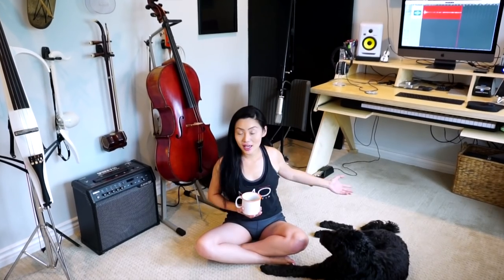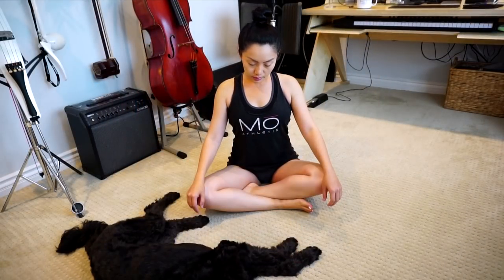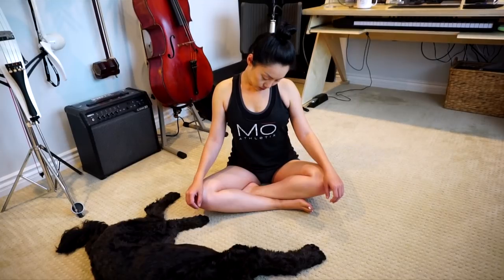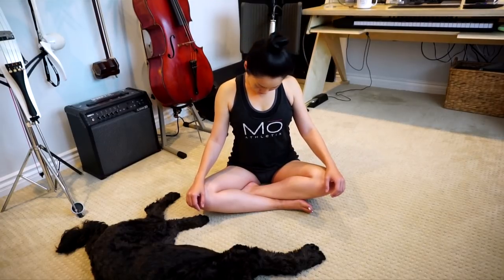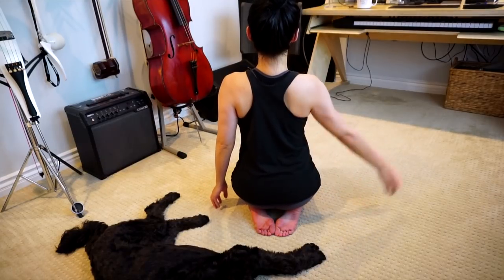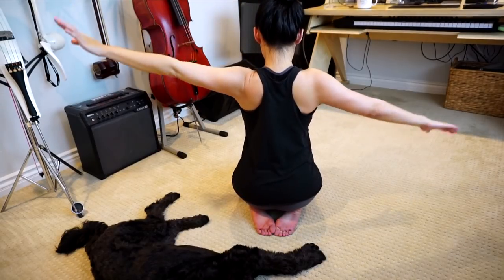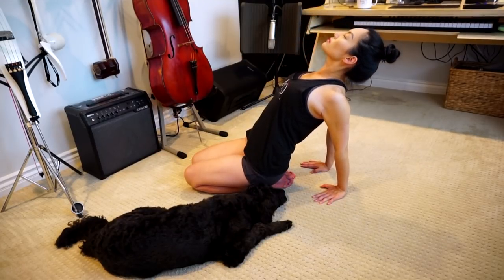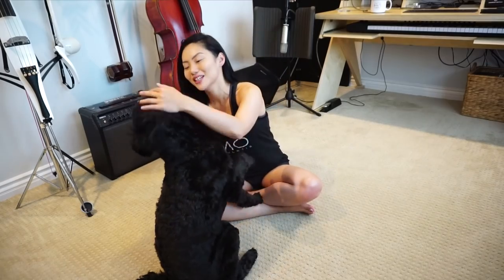Tina Guo - Stretches for Musicians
Short stretching routine for neck, back, shoulders, arms, wrists, and fingers.
TINA'S NEW ALBUM DIES IRAE (2021)

Hi Guys! With so much of our day hunched forward over our instruments and in the studio on the computer, these stretches help to relax and open up our bodies.

The soundtrack I composed for this video I call "Dark Meditation" and the cello is actually my Cinesamples Tina Guo Acoustic Legato patch.  Thanks, RoboGuo! Hehe. You can get your own computerized Tina